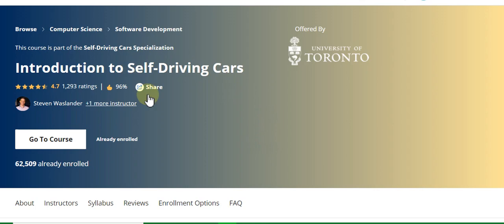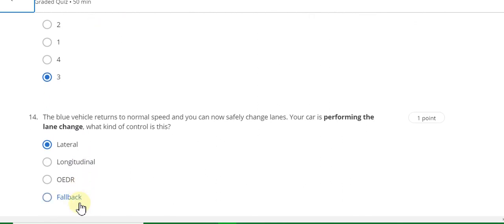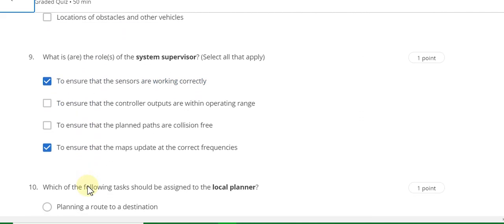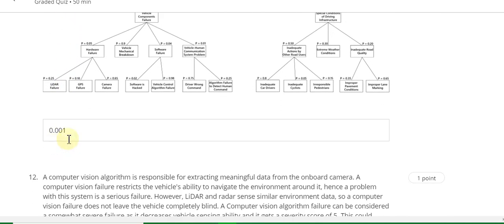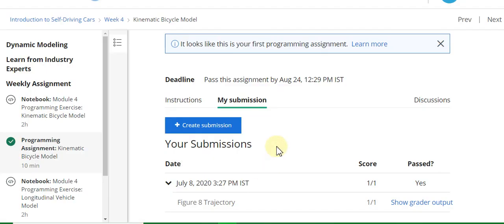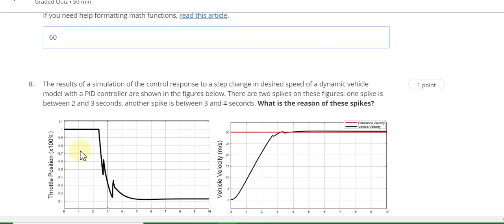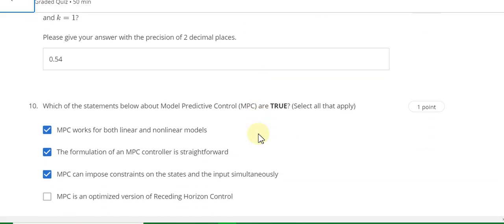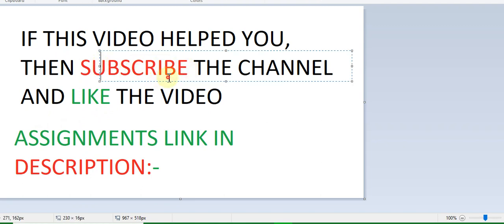Coursera answer: Introduction to self driving cars all week quiz answer and assignment solution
Welcome to Introduction to Self-Driving Cars, the first course in University of Toronto’s Self-Driving Cars Specialization.

This course will introduce you to the terminology, design considerations and safety assessment of self-driving cars.  By the end of this course, you will be able to:
- Understand commonly used hardware used for self-driving cars
- Identify the main components of the self-driving software stack
- Program vehicle modelling and control
- Analyze the safety frameworks and current industry practices for vehicle development

For the final project in this course, you will develop control code to navigate a self-driving car around a racetrack in the CARLA simulation environment. You will construct longitudinal and lateral dynamic models for a vehicle and create controllers that regulate speed and path tracking performance using Python. You’ll test the limits of your control design and learn the challenges inherent in driving at the limit of vehicle performance.

This is an advanced course, intended for learners with a background in mechanical engineering, computer and electrical engineering, or robotics. To succeed in this course, you should have programming experience in Python 3.0, familiarity with Linear Algebra (matrices, vectors, matrix multiplication, rank, Eigenvalues and vectors and inverses), Statistics (Gaussian probability distributions), Calculus and Physics (forces, moments, inertia, Newton's Laws).

You will also need certain hardware and software specifications in order to effectively run the CARLA simulator: Windows 7 64-bit (or later) or Ubuntu 16.04 (or later), Quad-core Intel or AMD processor (2.5 GHz or faster), NVIDIA GeForce 470 GTX or AMD Radeon 6870 HD series card or higher, 8 GB RAM, and OpenGL 3 or greater (for Linux computers).

ASSIGNMENT LINK:-
WEEK 4:-
 KINEMATIC BICYCLE